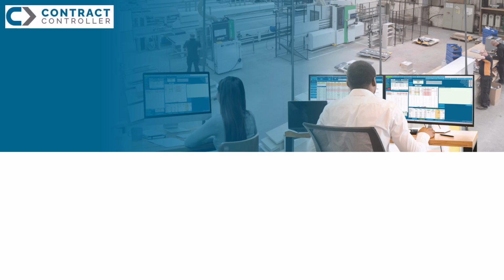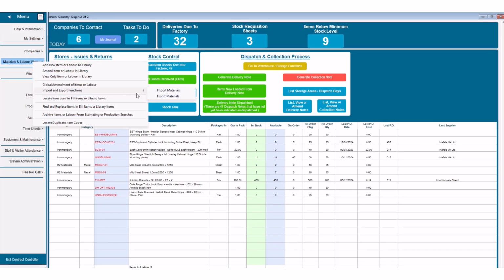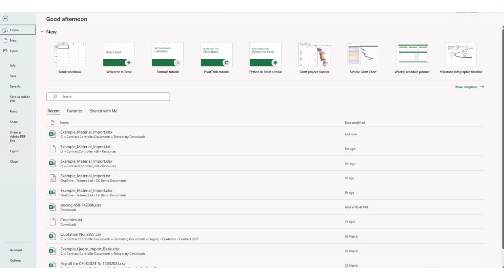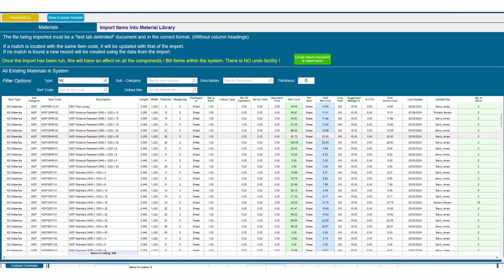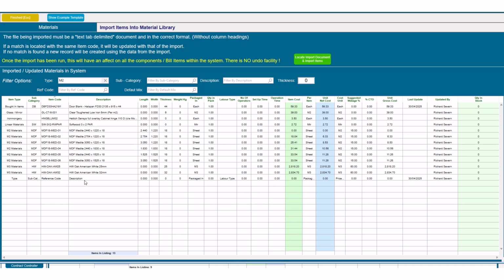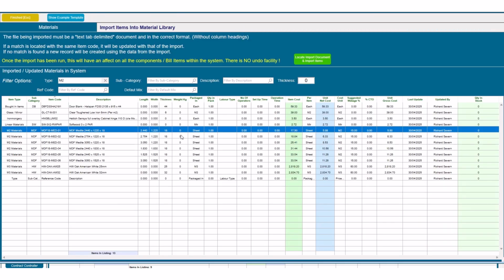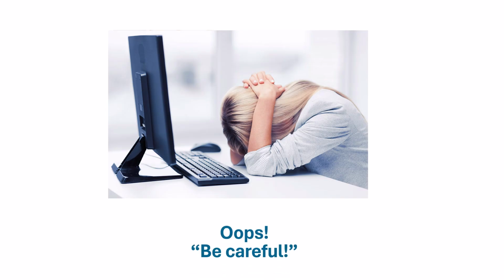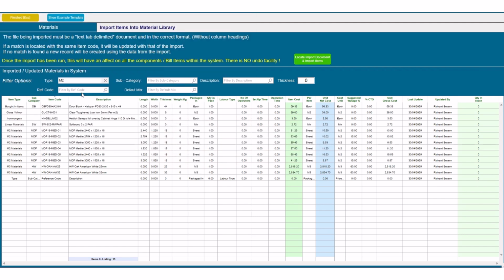Contract Controller - Importing Materials Into The Library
This video will show you how easy it is to import materials from a spreadsheet into Contract Controller.
This may be used for the initial set up of data, but also for updating exiting material costs from spreadsheets from your suppliers.